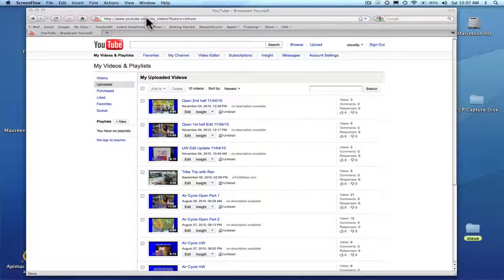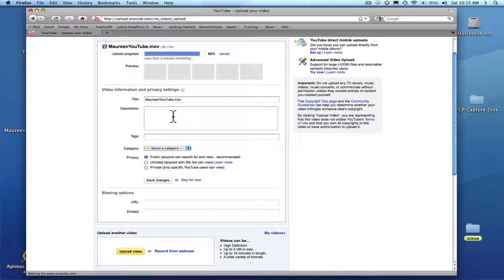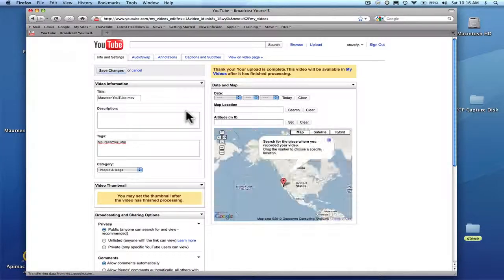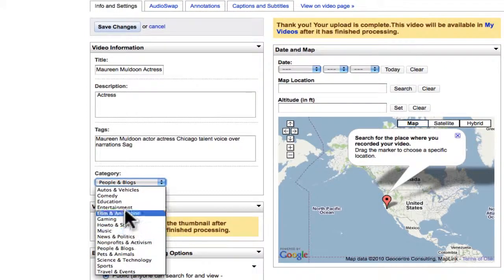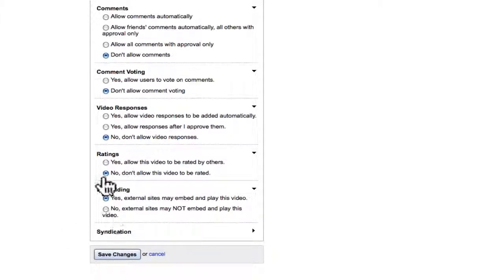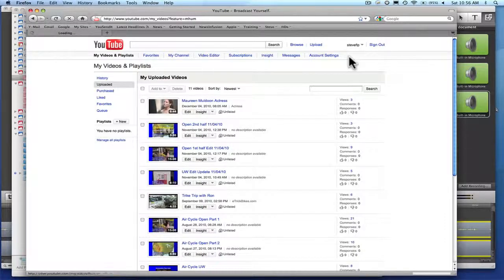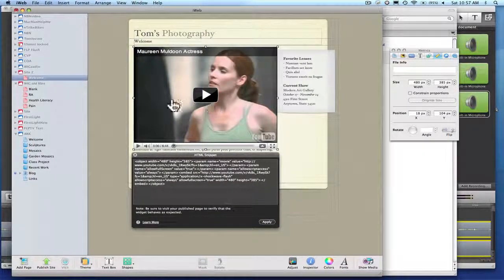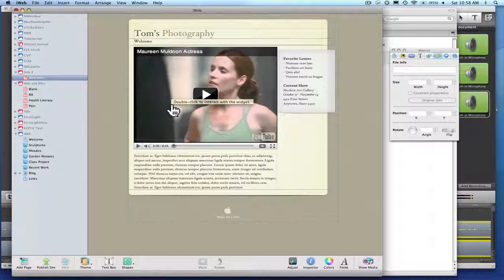Embed a YouTube video to your iWeb site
How to embed a Youtube video on your iWeb site